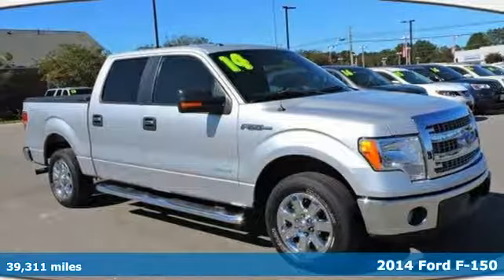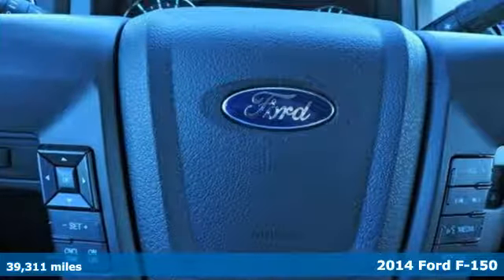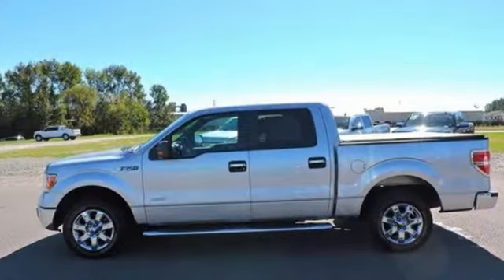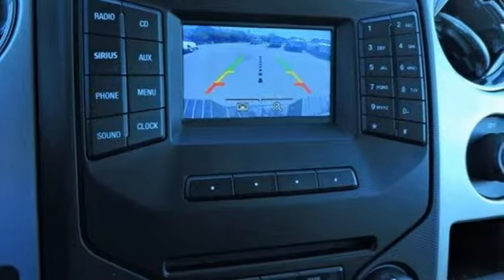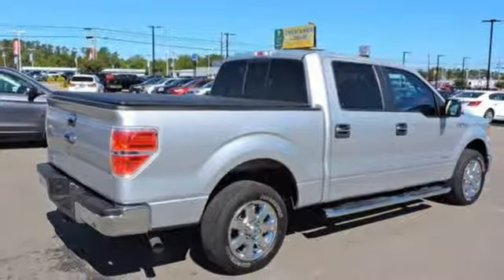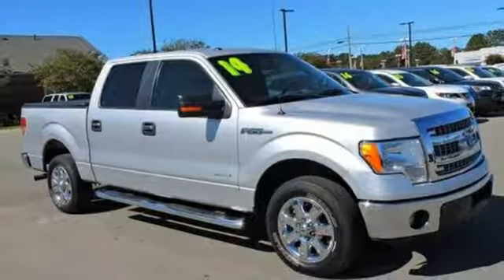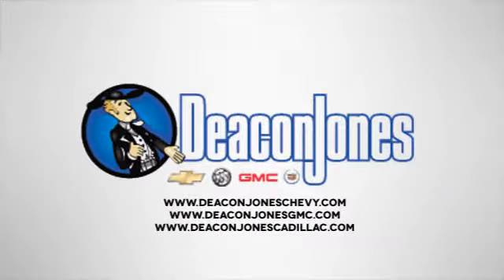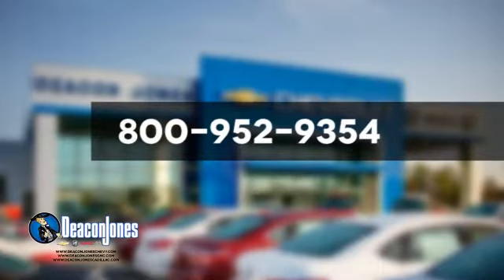2014 Ford F-150 Smithfield NC Selma, NC SB9636A - SOLD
Year: 2014
Make: Ford
Model: F-150
Trim: 2WD SuperCrew 145 XLT
Engine: 3.5L V6 Cylinder Engine
Transmission: AUTOMATIC
Color: SILVER
Mileage: 39311
Stock #: SB9636A
VIN: 1FTFW1CT8EKD23258
FUEL EFFICIENT 23 MPG Hwy/17 MPG City!, PRICED TO MOVE $1,000 below NADA Retail! LOW MILES - 39,311! XLT trim. Bluetooth, CD Player, iPod/MP3 Input, Alloy Wheels, Flex Fuel. CLICK ME! KEY FEATURES INCLUDE: Flex Fuel, iPod/MP3 Input, Bluetooth, CD Player, Aluminum Wheels MP3 Player, Keyless Entry, Privacy Glass, Child Safety Locks, Steering Wheel Controls. EXPERTS ARE SAYING: KBB.com explains Whether it's an inexpensive basic work truck that can take a beating and still hold its value or a plush, horse trailer-hauling family vehicle you can be proud to take to any country club, Ford builds an F-150 for all occasions and occupations.. Great Gas Mileage: 23 MPG Hwy. AFFORDABLE: This F-150 is priced $1,000 below NADA Retail. VISIT US TODAY: Choose from thousands of preowned vehicles at Deacon Jones. Deacon Jones opened his first used car lot in 1974 in Princeton, NC and has offered quality preowned vehicles to Johnston and surrounding counties for 34 years. Find domestics and imports- something to fit everyone's budget. Financial Hardships? Give Deacon Jones the opportunity to help you reestablish your credit. We look forward to assisting you with your next vehicle purchase. Eastern N.C.'s Largest Volume Dealer. Pricing analysis performed on 10/30/2017. Fuel economy calculations based on original manufacturer data for trim engine configuration. Please confirm the accuracy of the included equipment by calling us prior to purchase.

Address:
1115 North Bright Leaf Blvd